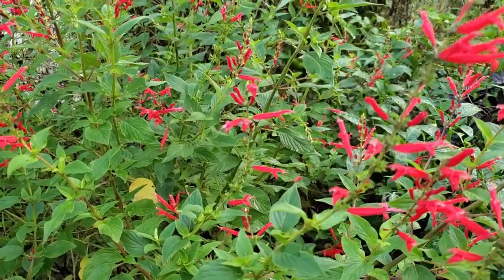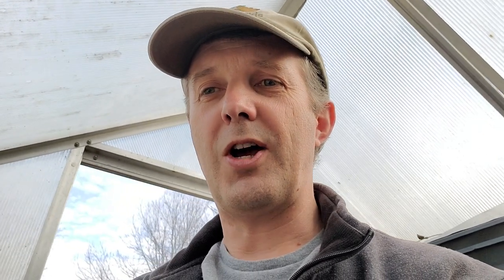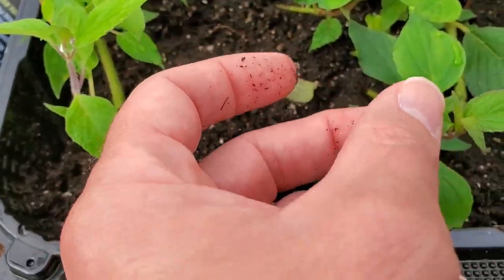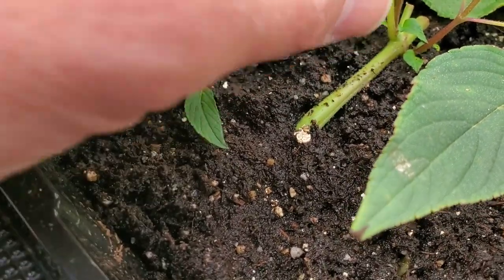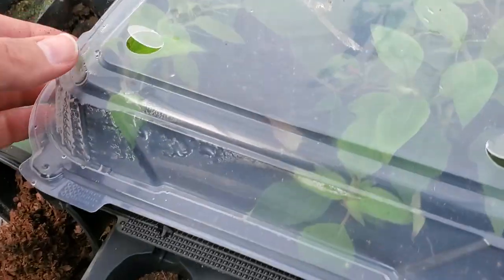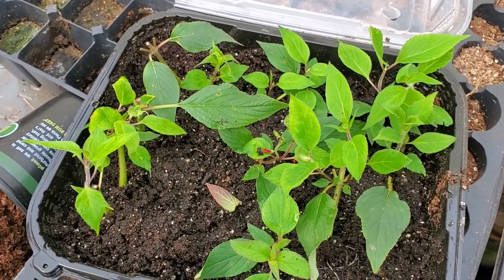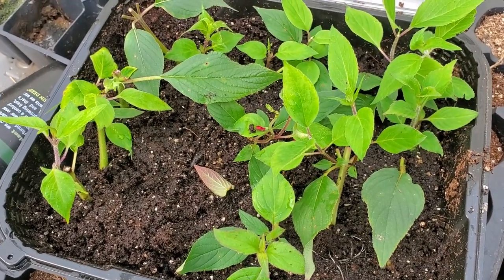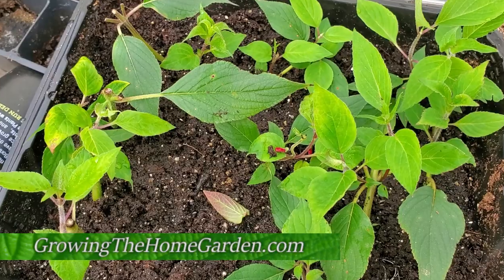How to EASILY Propagate Pineapple Sage! (Salvia elegans)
Pineapple sage is a beautiful tender perennial in the garden. It is excellent for attracting pollinators and has edible leaves that have a pineapple fragrance. Pineapple sage can propagate very easily from cuttings. It grows best in zone 8-11 but sometimes will come back in zone 7 - but don't count on it! To preserve it for next year I decided to take some cuttings. In this video you can see what I did and how they rooted!